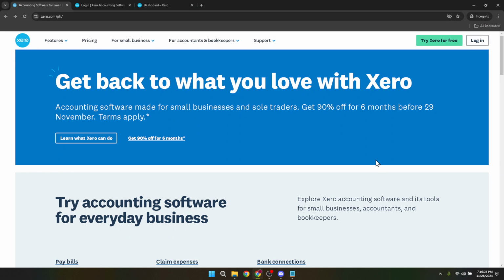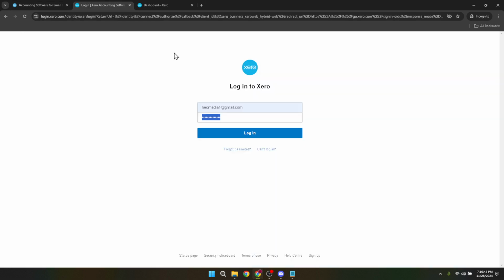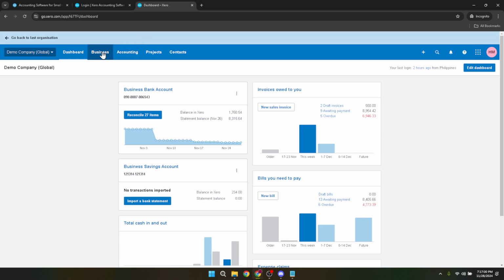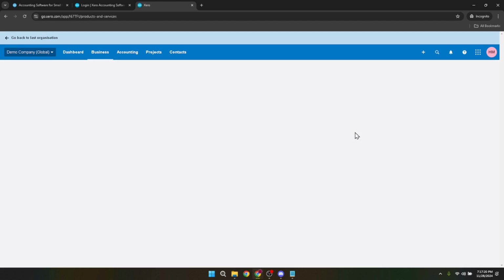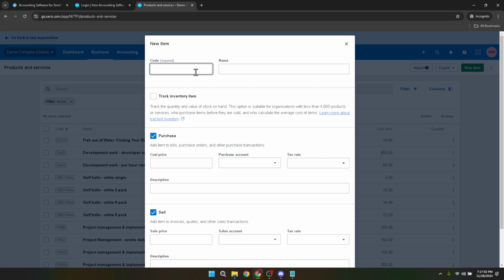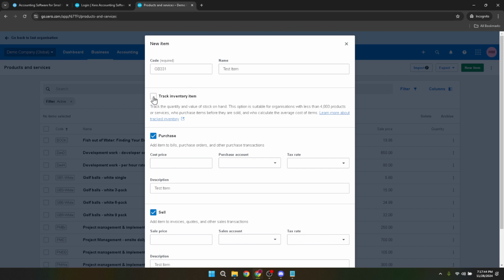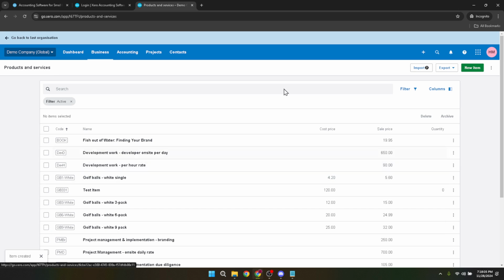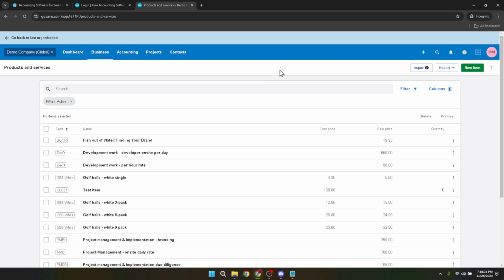How to Use Xero Inventory (Full 2024 Guide)